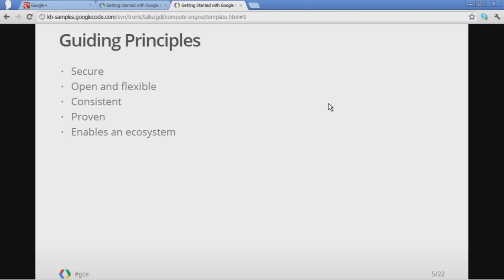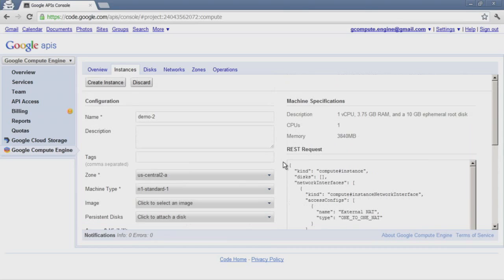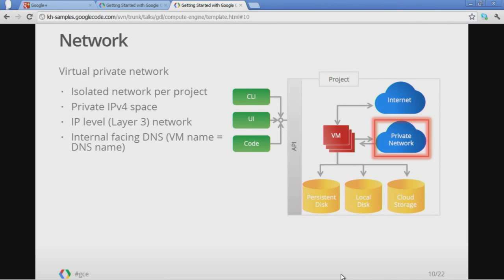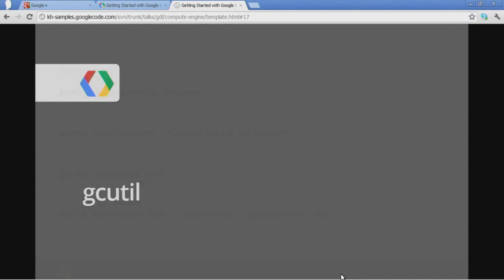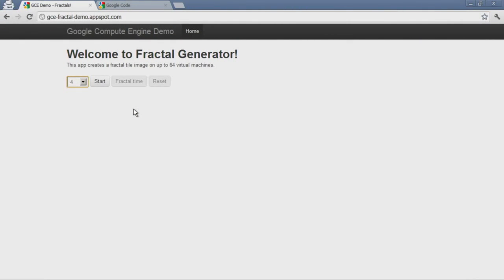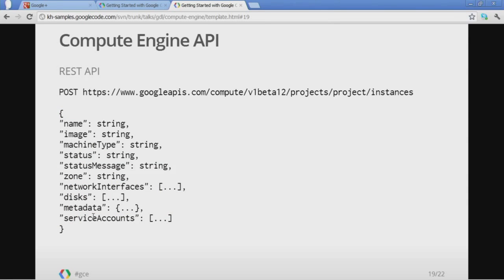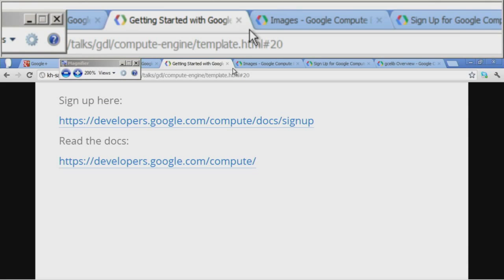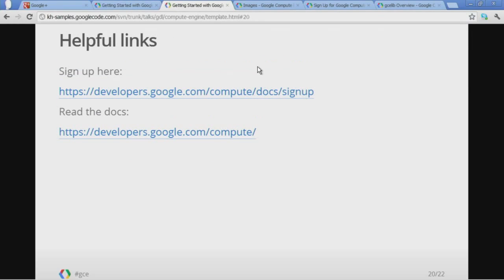Getting Started with Google Compute Engine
***Note: Apologies for Audio Difficulty In First Few Minutes. It Gets Better***

During this session, you will learn how to get started using Google Compute Engine. We'll show you the basics of working with the API console, the gcutil command line tool, and the API.